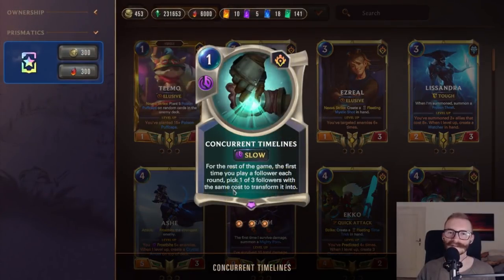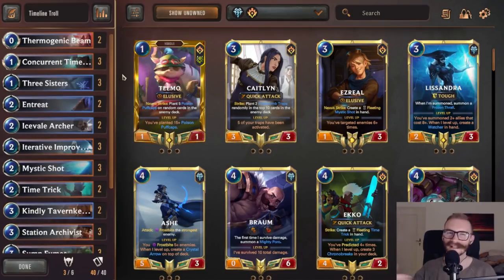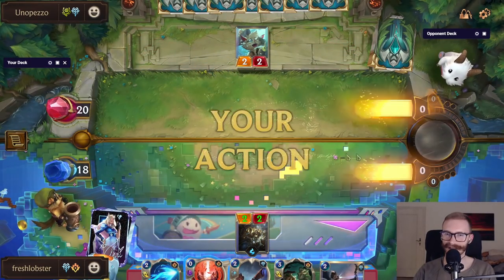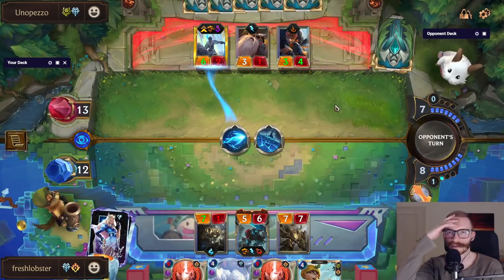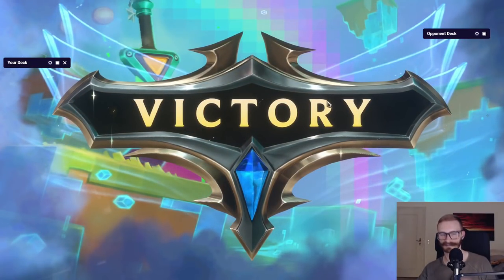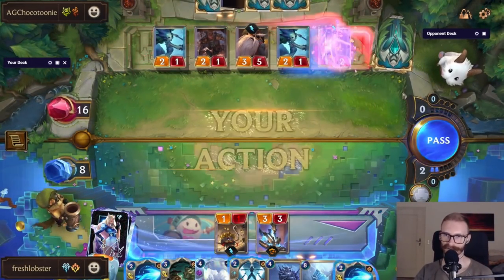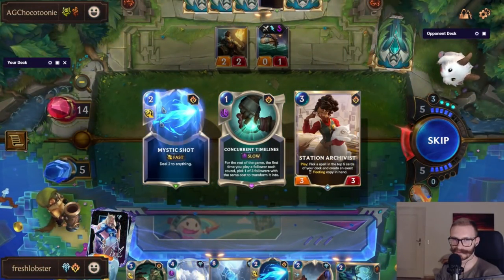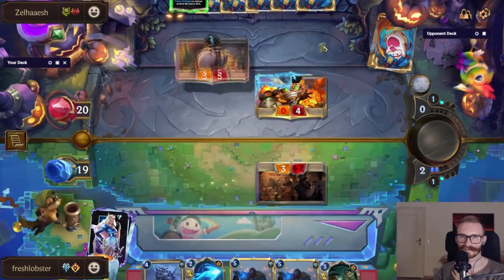How to get free 8 Mana Units with Trundle's Ice Pillar! | Deck Guide & Gameplay | LoR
🟥 Concurrent Timelines & Trundle is a unique concept that has reappeared in different metas every now and then. Control the early game with a lot of Freljord & PnZ removal and set up some big power turns around transforming Trundle's Ice Pillar into a free 8 drop!

00:00 - Deck Overview
04:42 - Vs. Teemo Sejuani
15:38 - Vs. TF Gangplank
26:24 - Vs. Poppy Ziggs
37:07 - I need a break!

Piltover & Zaun & Freljord (PnZ / FR)